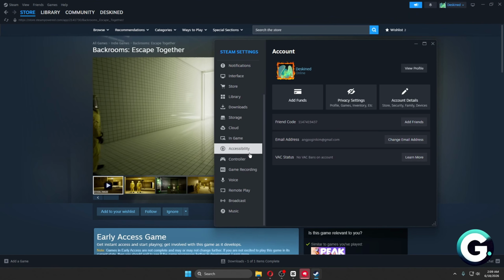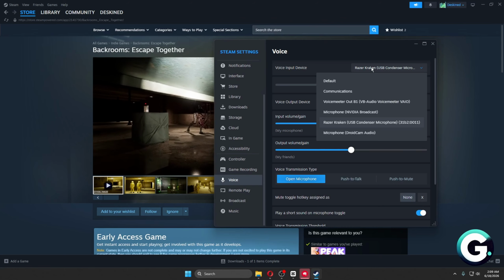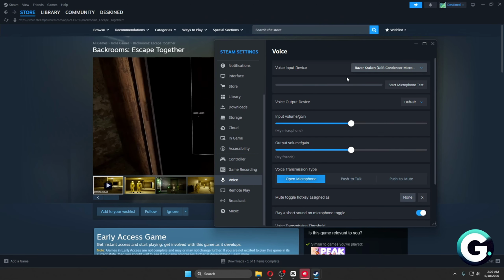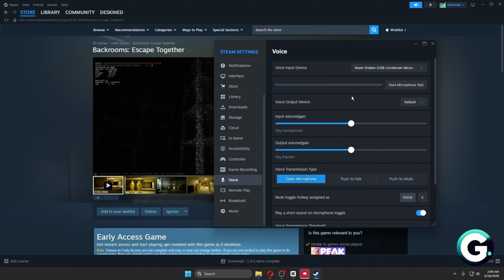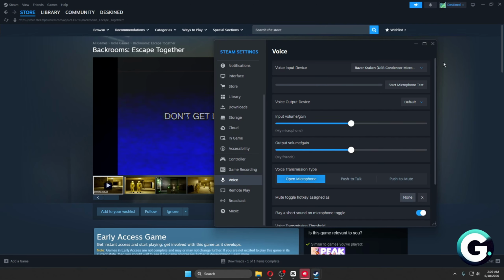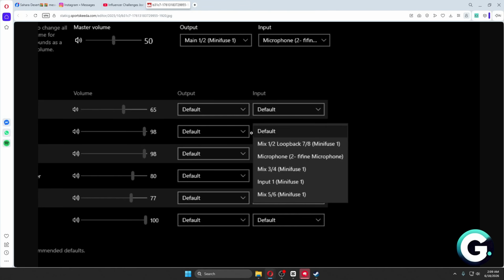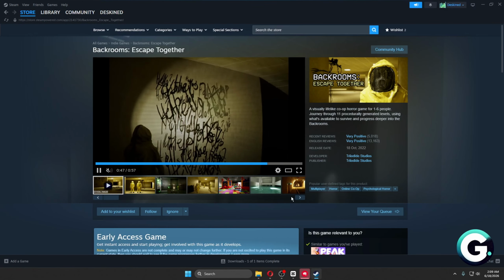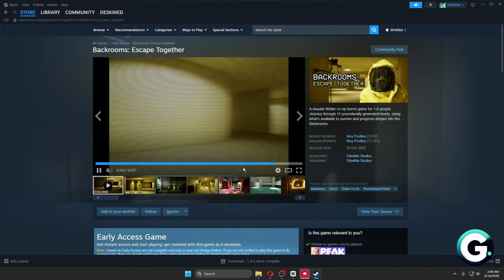How To FIX The Escape The Back Rooms Microphone Not Working (EASY) 2026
How To FIX The Escape The Back Rooms Microphone Not Working (EASY) 2026 shows how to troubleshoot and resolve microphone issues in the Escape The Back Rooms game effectively.

In this video, you'll learn step-by-step methods to ensure your microphone works properly with the game.

This can enhance your in-game communication and overall experience.

🔔 Removal Request

⏱️ Timestamps:
0:00 Intro
0:10 Check Windows Mic Settings
0:28 Configure Steam Voice
0:45 Adjust Back Rooms Settings
1:10 Conclusion